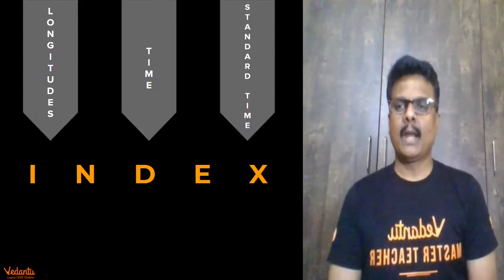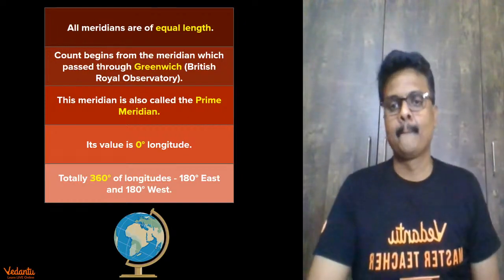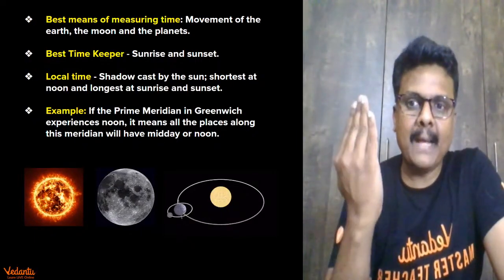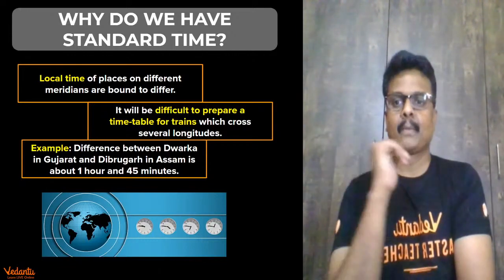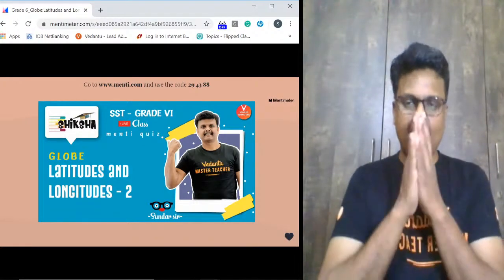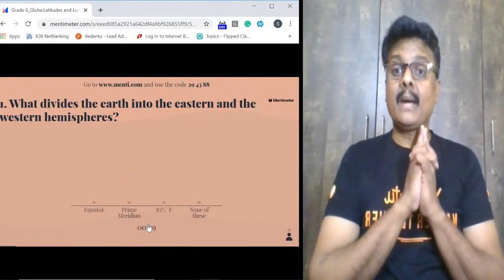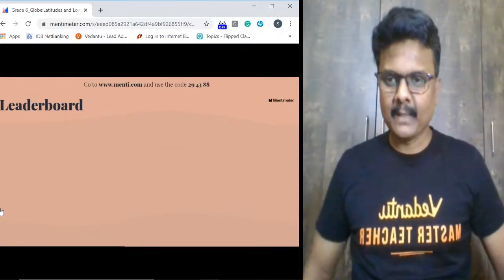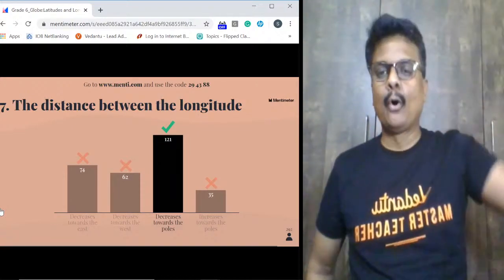Globe: Latitudes And Longitudes Class 6 Chapter 2 - L2 | NCERT Geography | SST | Young Wonders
Globe: Latitudes And Longitudes Class 6 Chapter 2 - L2 | NCERT Geography | SST | Young Wonders | Menti Live - Academics Is Well On Its Away As Schools Have Completly Shifted to Online Teaching During this Quarantine Period, Sundar Sir Will Help You Brush Up Your Knowledge On Globe: Latitudes And Longitudes Class 6 Chapter 2 - L2 | NCERT Geography | SST | Young Wonders | Menti Live Session. Hope You Will Find This Video Helpful As This Video Gives Some Very Interesting Knowledge So You Don’t Get Bored! Let's Play Live Menti Quiz, Answer Fast To Be The Top Scorer!

NCERT Solutions Class 6 Social Science (Geography) Chapter 2 Globe: Latitudes and Longitudes – Here Are All The NCERT Solutions For Class 6 Social Science Chapter 2. This Solution Contains Questions, Answers, Images, Explanations Of The Complete Chapter 2 Titled Globe: Latitudes and Longitudes Of Social Science Taught In Class 6. If You Are A Student Of Class 6 Who Is Using NCERT Textbook To Study Social Science, Then You Must Come Across Chapter 2 Globe: Latitudes and Longitudes. After You Have Studied Lesson, You Must Be Looking For Answers Of Its Questions. Here You Can Get A Quick Check On Your Know-How Of Class 6 Social Science Chapter 2 Globe: Latitudes and Longitudes In One Place.

Globe: Latitudes And Longitudes Class 6 Chapter 2 - L2 | NCERT Geography | SST | Young Wonders | Menti Live Important Points To Ponder 👇

A Globe Is A Spherical Model Of Earth, Of Some Other Celestial Body, Or Of The Celestial Sphere. Globes Serve Purposes Similar To Some Maps, But Unlike Maps, Do Not Distort The Surface That They Portray Except To Scale It Down. A Model Globe Of Earth Is Called A Terrestrial Globe. A Model Globe Of The Celestial Sphere Is Called A Celestial Globe.

🤙Globe: Latitudes and Longitudes Class 6 Summary
🤙NCERT Class 6 Geography In Hindi
🤙NCERT Geography Class 6 Chapter 2 Notes

In The Northern Hemisphere, The Latitudes Are Designated As Degrees North (°N). For Instance, 10°N, 20°N, And So On Till 90°n (which Is The North Pole). Similarly, There Are Latitudes In The Southern Hemisphere. These Are Designated As Degrees South (°S), And 90°S Is The South Pole.

The Longitudes Are Identified With The Help Of Degrees. Prime Meridian Represents The Zero Degrees Longitude. In The Eastern Hemisphere, The Longitudes Are Designated As Degrees East (°E), E.g. 10°E, 20°E, And So On Till 180°.

This Video Globe: Latitudes And Longitudes Class 6 Chapter 2 - L2 | NCERT Geography | SST | Young Wonders | Menti Live - Will Turn Your Bore-an-tine Into A Fun And Informative Time That Will Boost Your Knowledge In This Academic Year.

I Hope You Guys Enjoyed This Video on Globe: Latitudes And Longitudes Class 6 Chapter 2 - L2 | NCERT Geography | SST | Young Wonders | Menti Live - And Hope To See You In The Next One, Stay Tuned For More Quality Content And If You Have Not Yet Subscribed